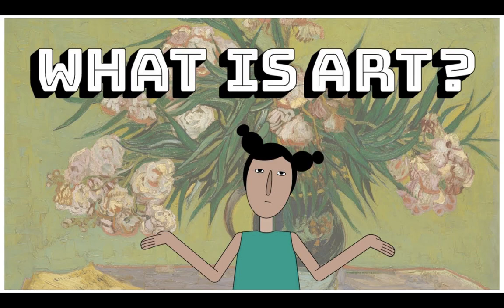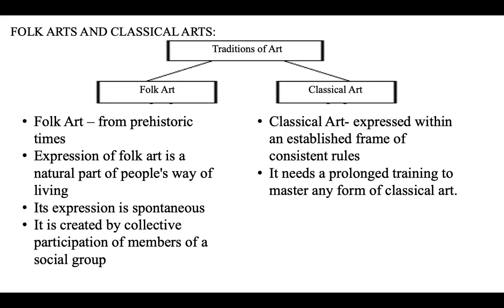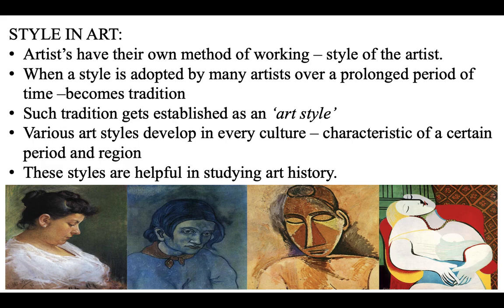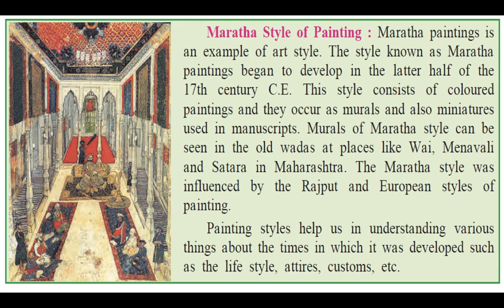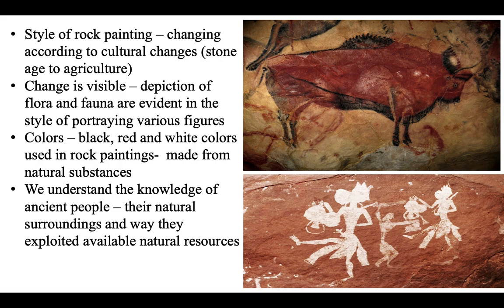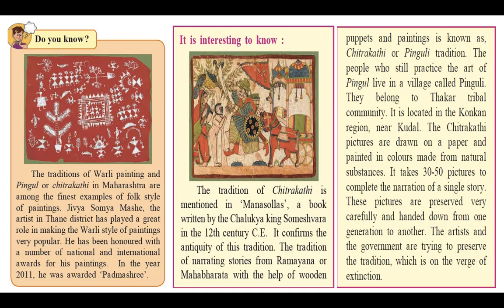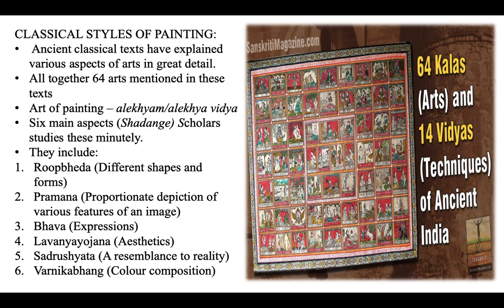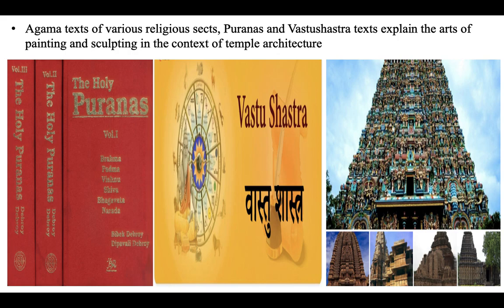HISTORY AND INDIAN ARTS 1